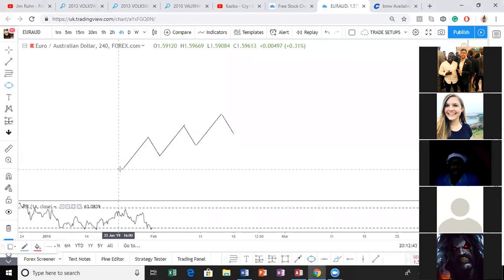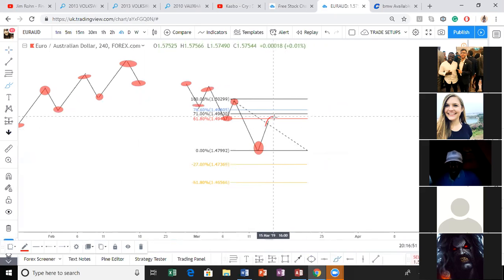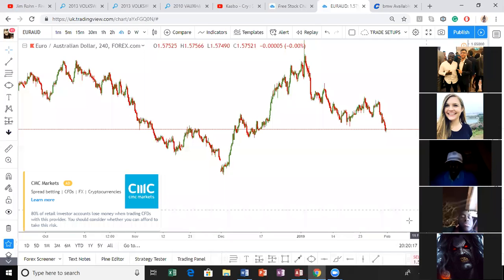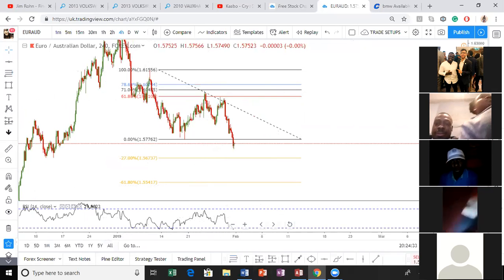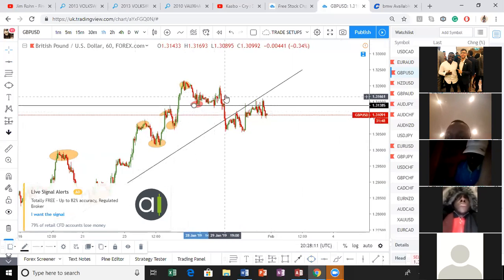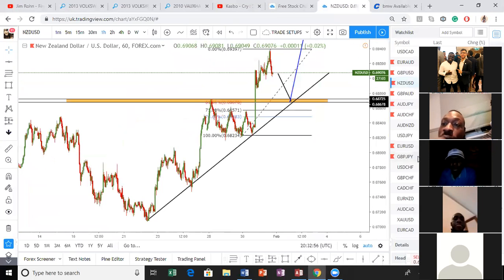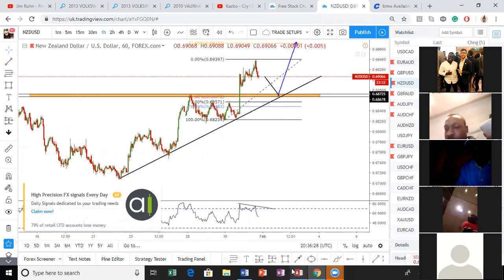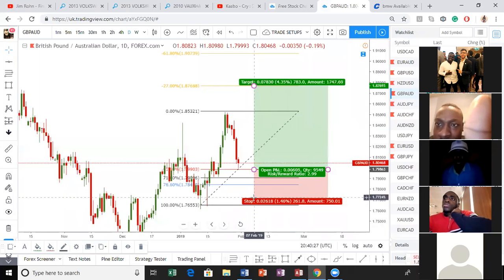HOW TO USE FIB IN FOREX